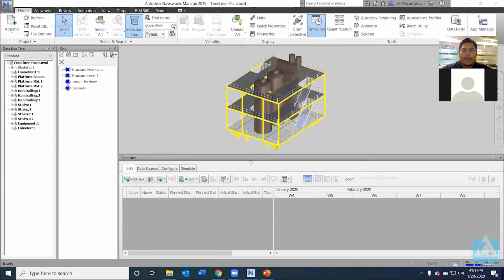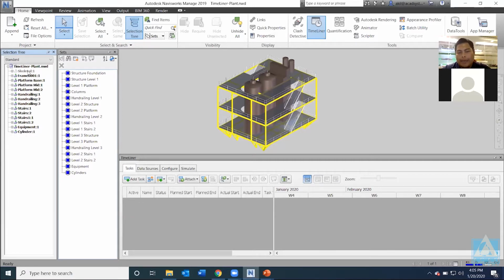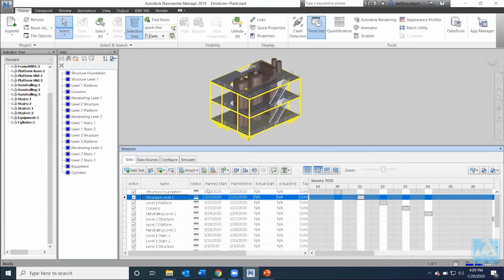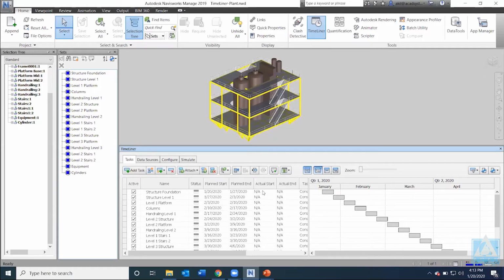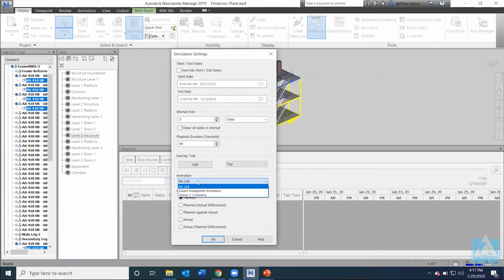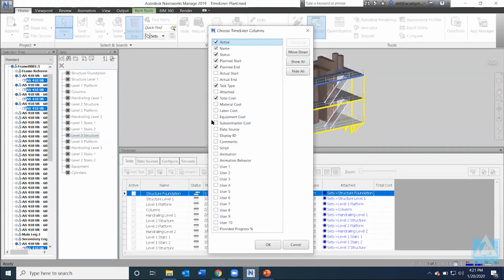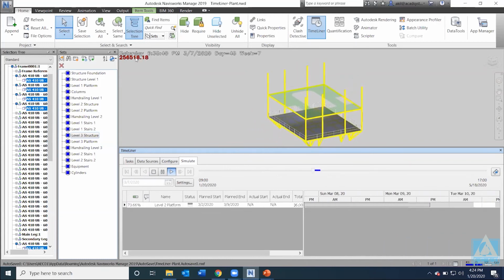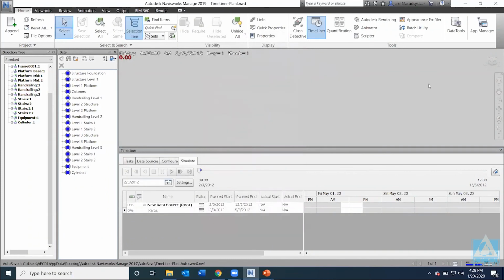Acad Systems 5D Construction Simulation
5D Construction Simulation

3D is the 3 dimensions we perceive this world in. 5D construction simulation is the combination of 3 dimensional perspective with time management as the fourth dimension and cost control as the fifth dimension.

This can be easily managed with Naviswork, an Autodesk product that features 3D perspective of simulated buildings with time and cost variations. Join this webinar to learn more on how to input time and cost as an element in Naviswork for simulating projects.

acadsystems